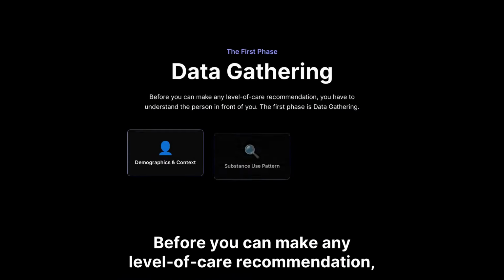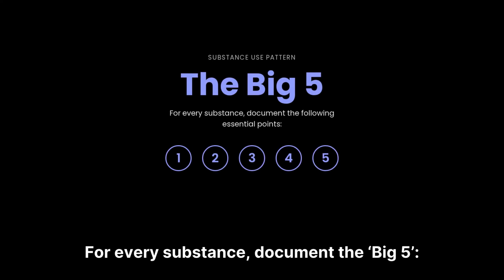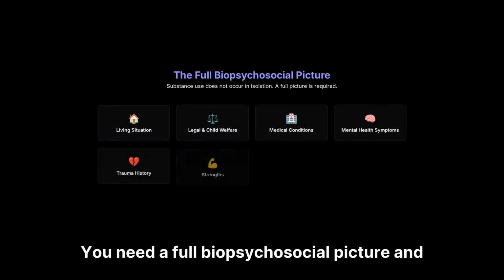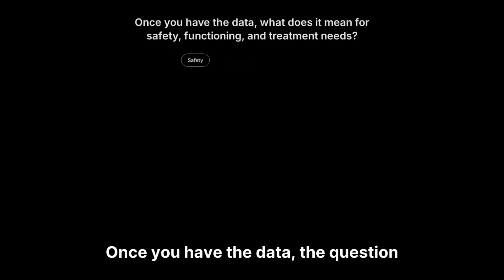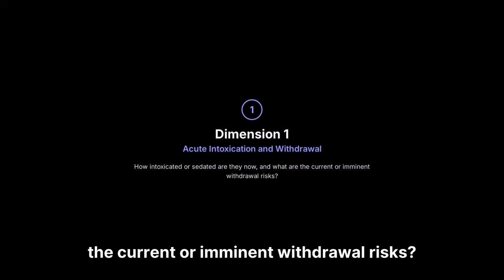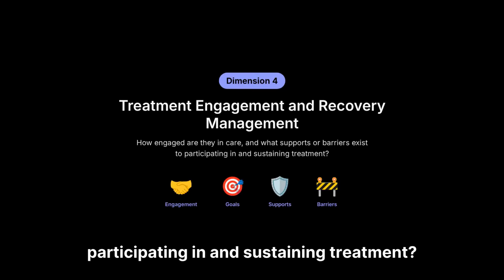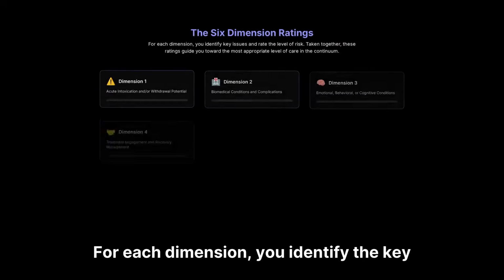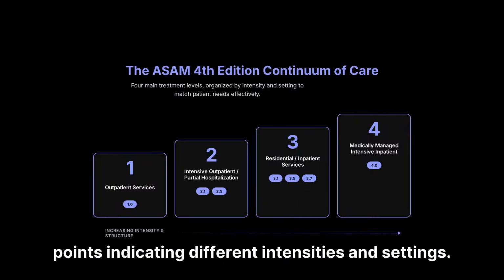How to Write a Substance Use Evaluation | Diversion Center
Are your substance use evaluations just paperwork, or are they powerful clinical tools?
In this comprehensive training, we break down exactly how to write a clinical substance use evaluation that aligns with the ASAM Criteria, 4th Edition. Whether you are a social worker, counselor, or mental health professional, this video provides a step-by-step blueprint for gathering data, analyzing the six dimensions, and writing a narrative that advocates for your client and justifies the appropriate level of care.

We move beyond the basics to cover the updated continuum of care—from Outpatient Services (Level 1) to Medically Managed Intensive Inpatient (Level 4)—ensuring your documentation is clinically sound, person-centered, and defensible in court or with payers.

In this video, you will learn:
The "Big 5" of Data Gathering: How to document substance use patterns specifically and accurately.

The 6 Dimensions (4th Edition): A breakdown of the updated multidimensional assessment, including Person-Centered Considerations.

The Continuum of Care: How to navigate Levels 1, 2, 3, and 4 under the new framework.

Writing the Narrative: How to write a "Rule-Out" recommendation that justifies your clinical decision-making.

CHAPTERS: 0:00 – The Importance of a Strong Evaluation 1:00 – Part 1: Data Gathering & The "Big 5" 2:30 – Part 2: The 6 Dimensions (ASAM 4th Edition) 3:45 – Part 3: Determining the Level of Care (Levels 1–4) 6:30 – Part 4: Writing the Narrative & Recommendation 7:30 – Resources & Training

NEED MORE TRAINING? If you are looking for mentorship, certification training, or support in providing court-mandated evaluations, The Diversion Center is here to help.